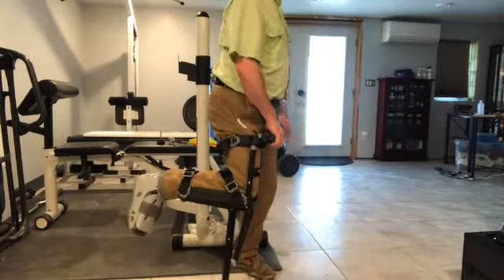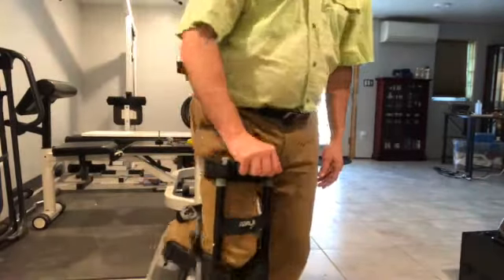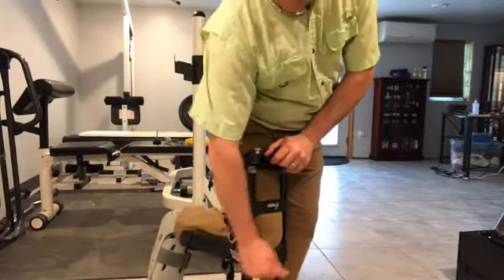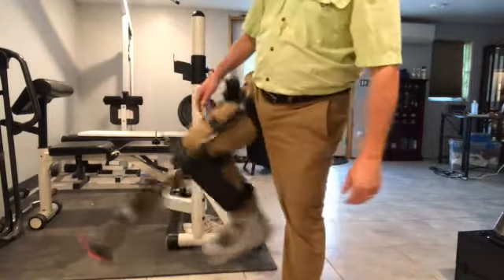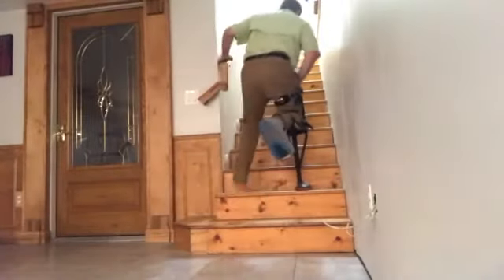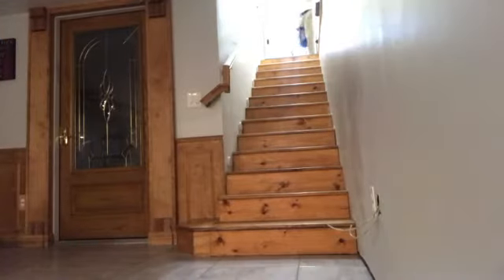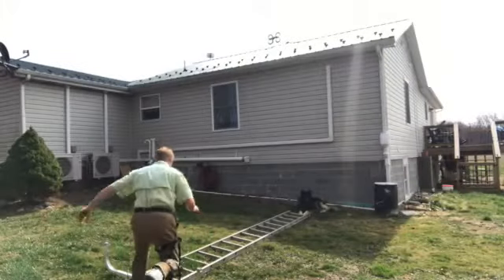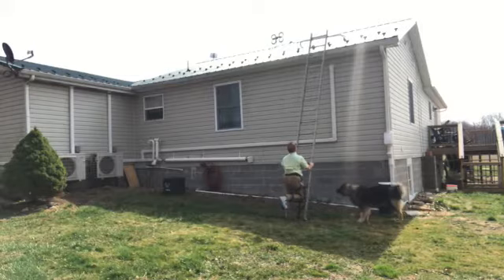Not too old for iWalk!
My second bout with an iWalk. Once 4 years ago and now. Each time I spent 2 months wearing this thing everywhere.